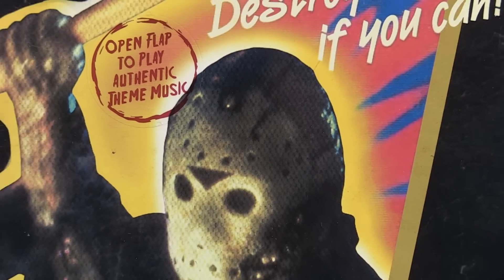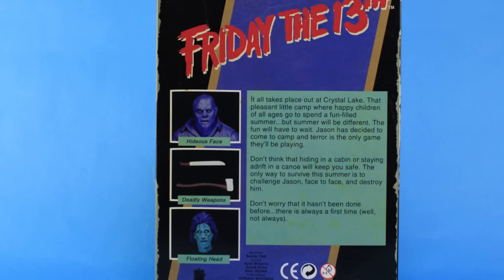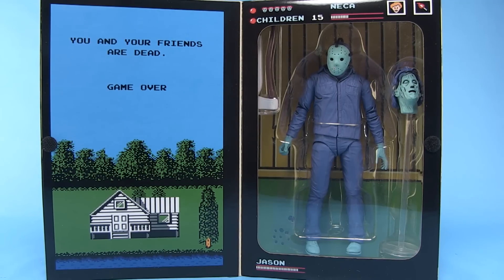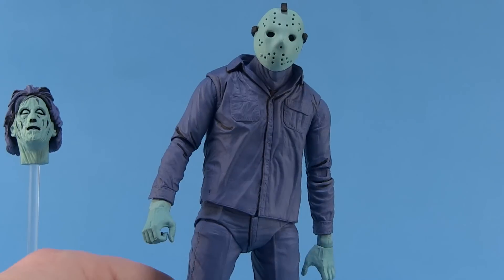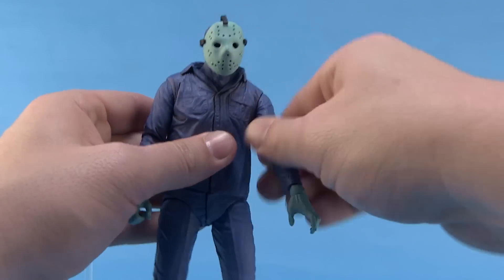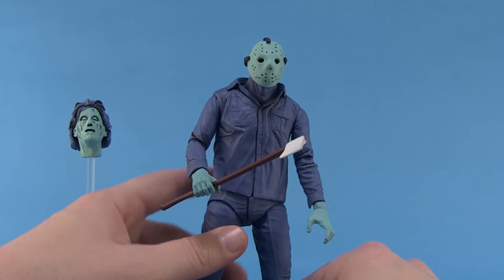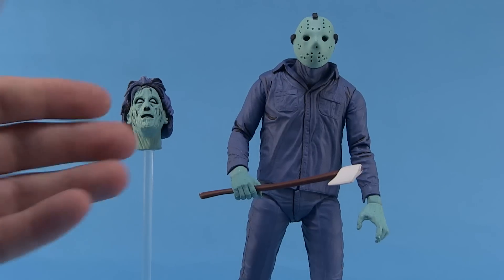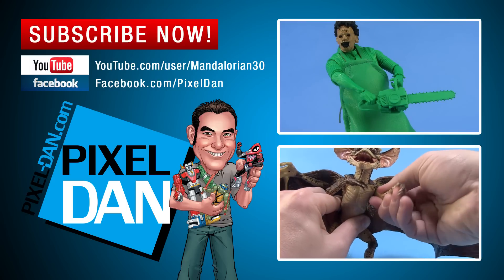Friday the 13th NES Jason Voorhees Version 2 NECA Toys Figure Video Review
Join Pixel Dan for a look at the 2nd version of NES Jason from NECA Toys!